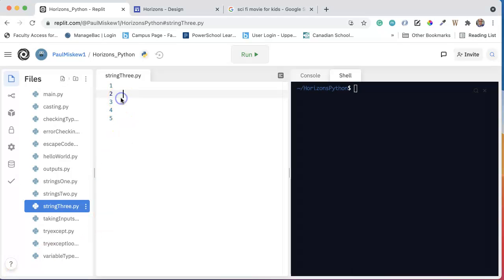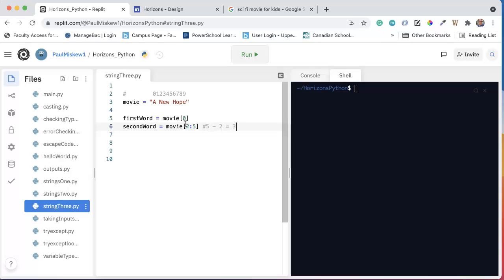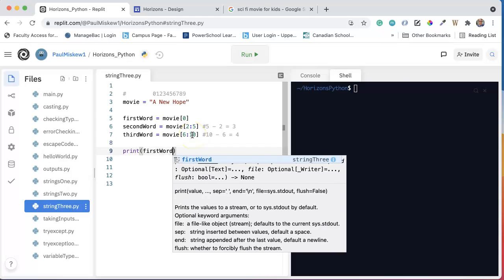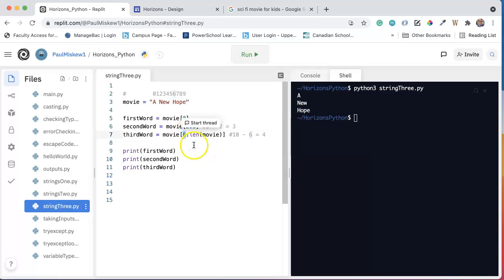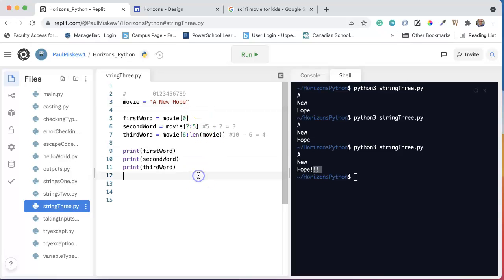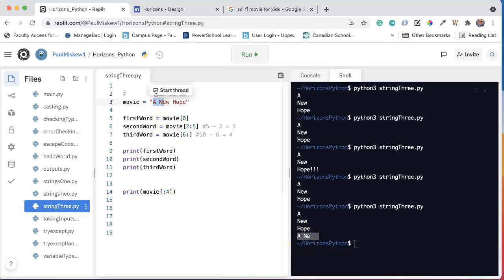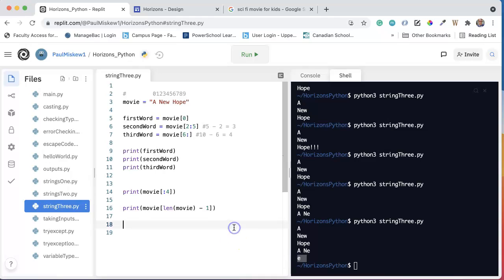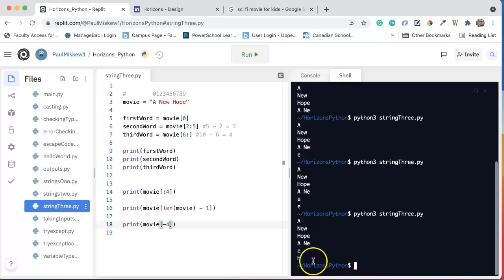string substring shorthand (Python)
In this video we look at accessing part of a stirng in python, but we use the shorthand notation specific to python.